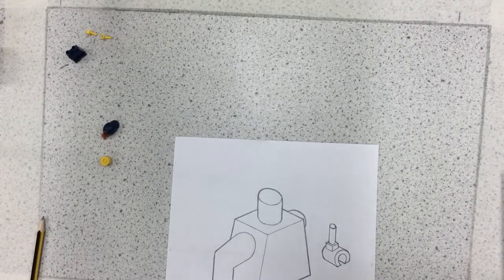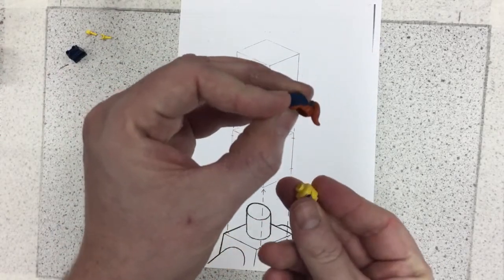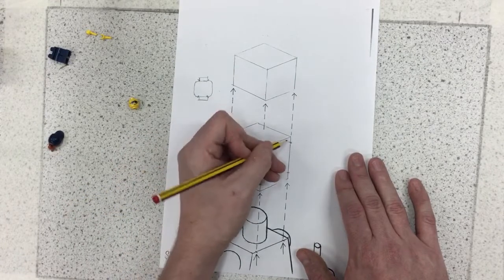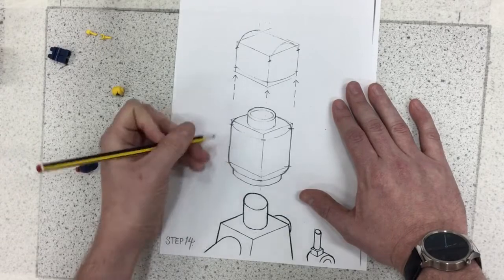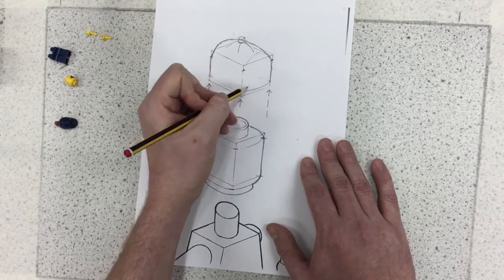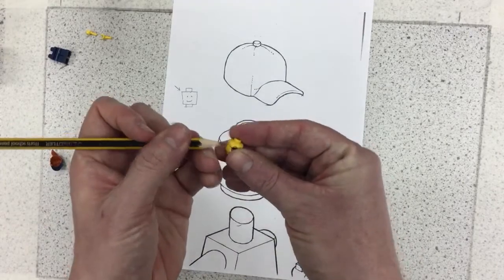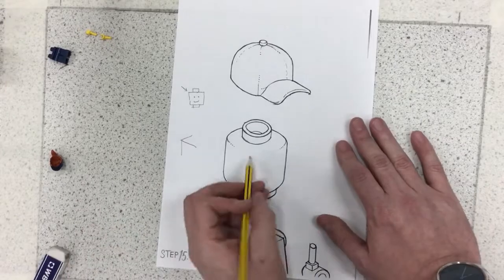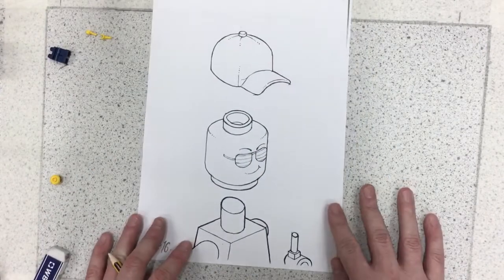Exploded Diagram Part 3: More complex shapes with multiple components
Apologies for the (slightly) abrupt end to the video...again! I lost the last five seconds but I was probably waffling on too long anyway. Luckily I had completed my illustration. Have a go yourself and best of luck!